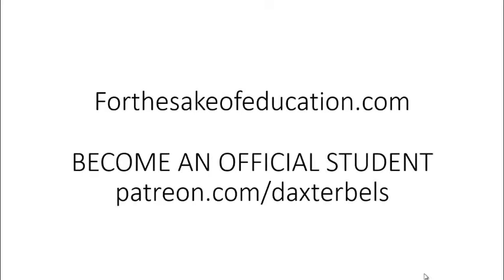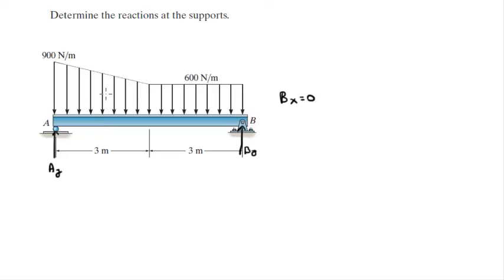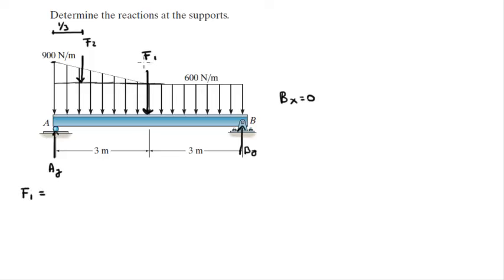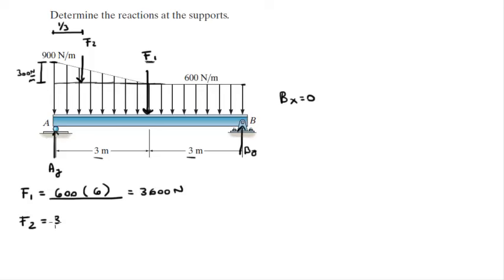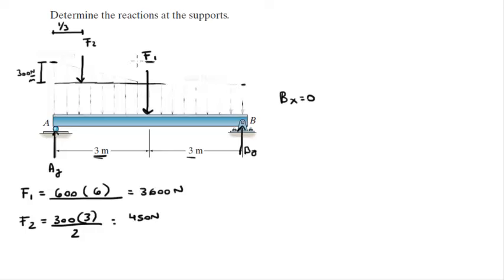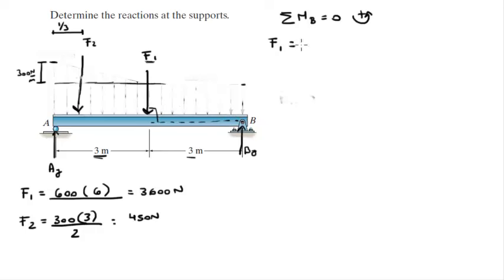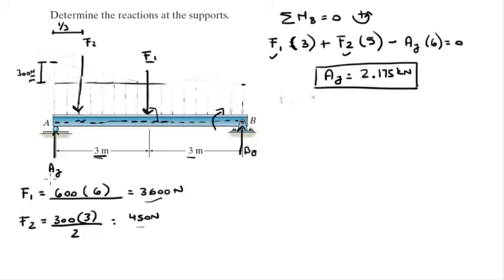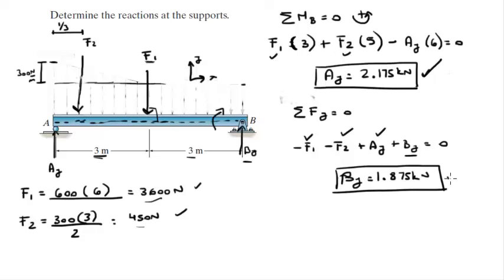Determine the reactions at the supports